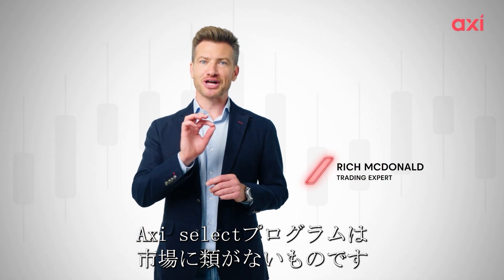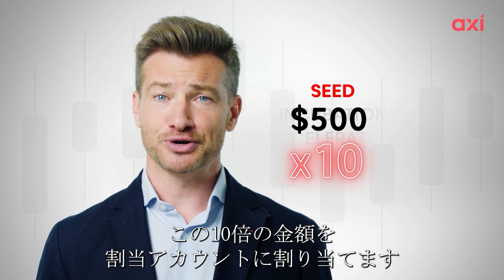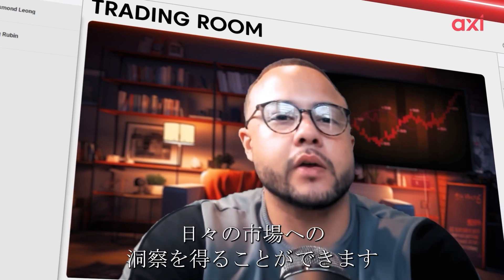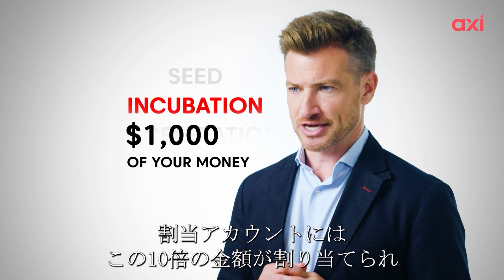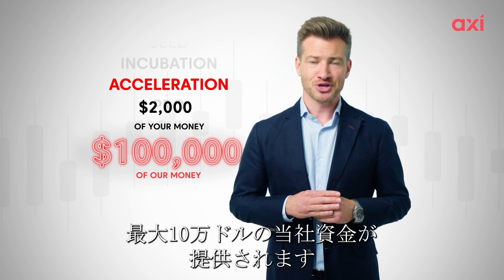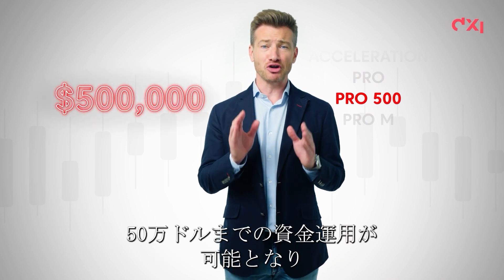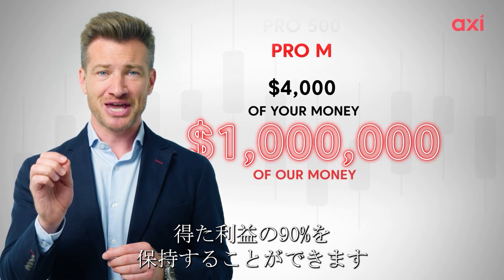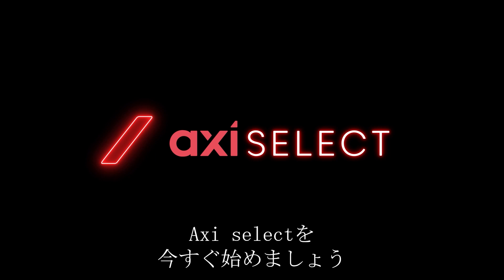Axi Select ステージの説明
Axi Select は、プロのトレーダーとしての成功を支援するために特別に設計された独自の資本配分プログラムです。 Axi Select は、お客様の長期的かつ最も野心的な取引願望を満たすための、構造化された公正な経路の一環として、最大 100 万米ドルまでの寛大な資金を提供します。

Promoted by AxiTrader Ltd (company no. 25417 BC 2019) which is registered in St Vincent & the Grenadines. This content is not intended for residents of Australia, the EU or the UK. CFDs carry a high risk of investment loss. Not intended as investment advice.

CFDs are complex instruments and come with a high risk of losing money rapidly due to leverage. You should consider whether you understand how CFDs work and whether you can afford to take the high risk of losing your money.